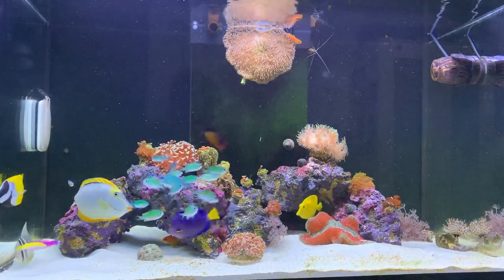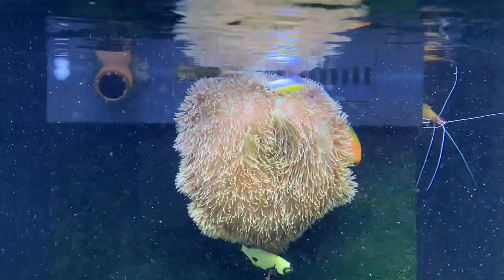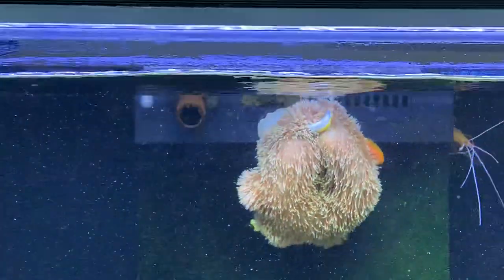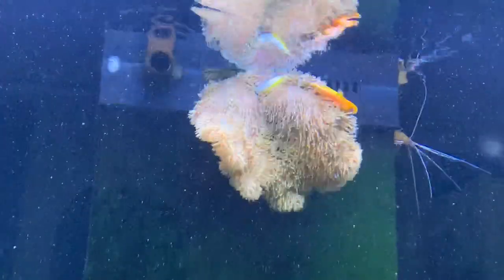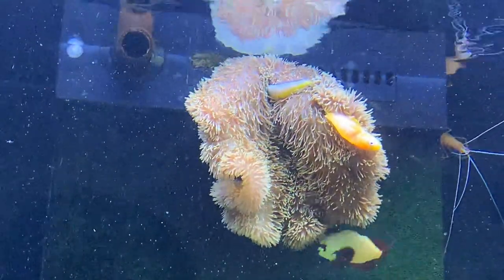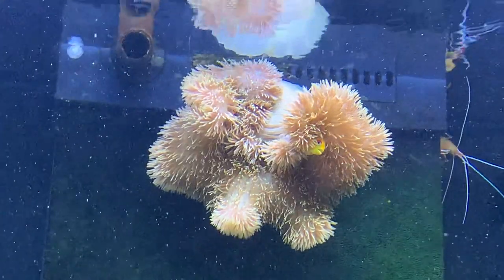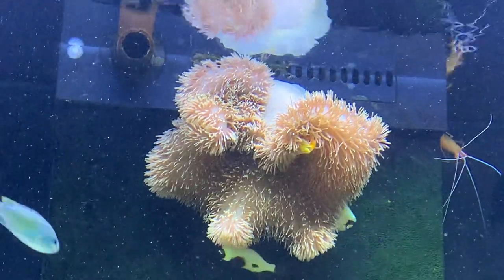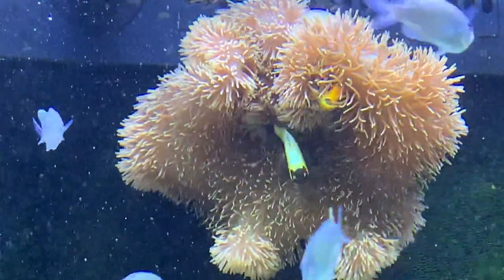Feeding dead fishes to carpet anemone | Vlog #1